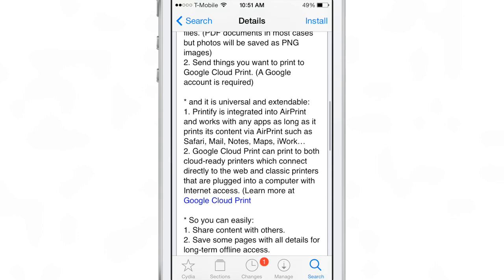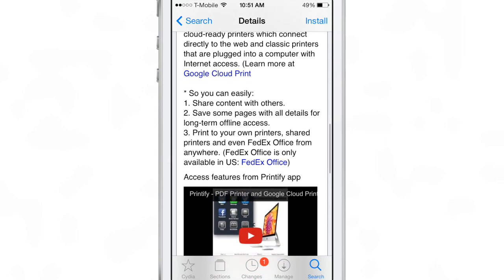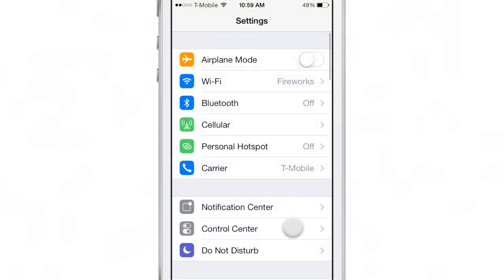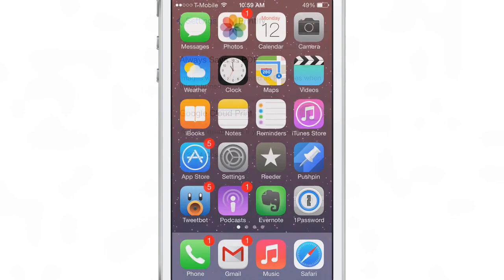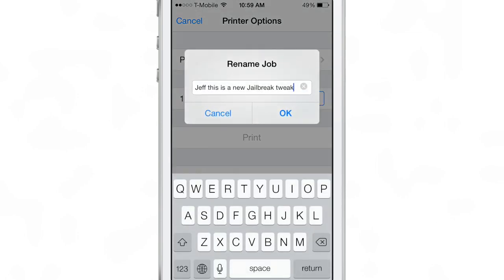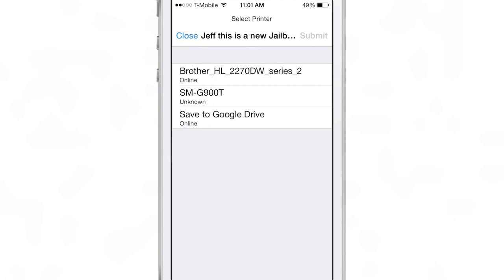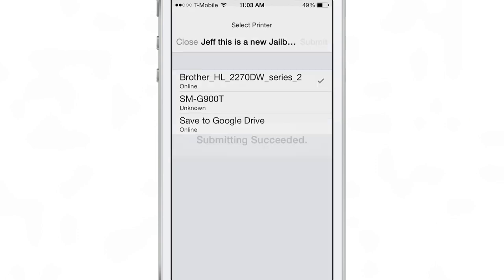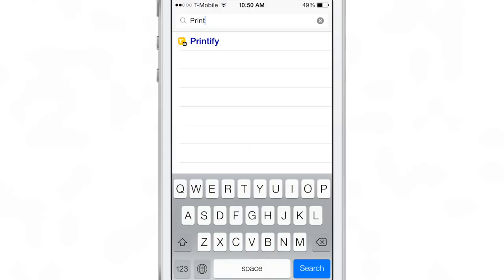Printify: Use Google Cloud Print natively within iOS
Description: Use Google Cloud Print natively within iOS
Price: $1.99
Repo: BigBoss
Developer: Qusic

About iDB